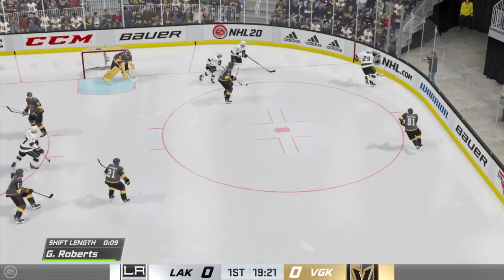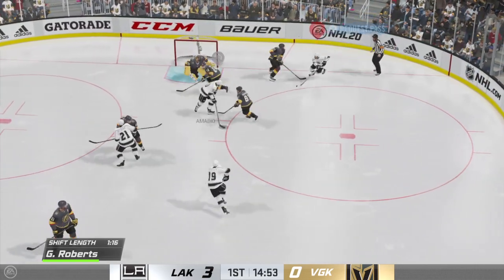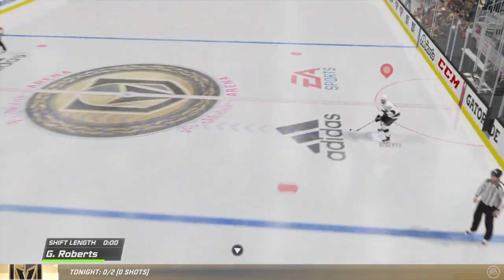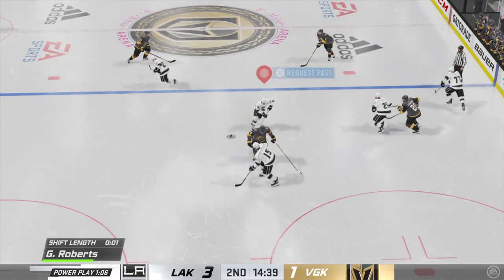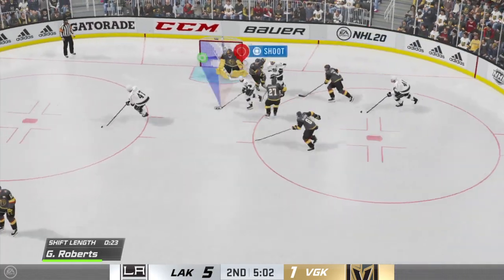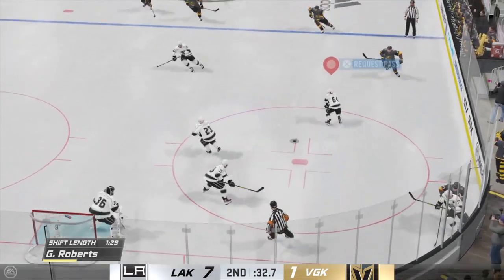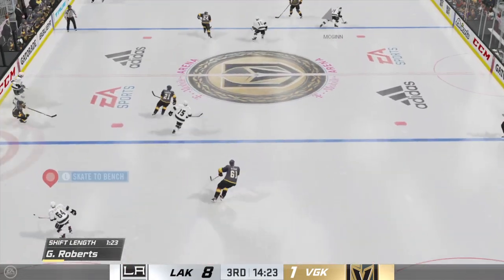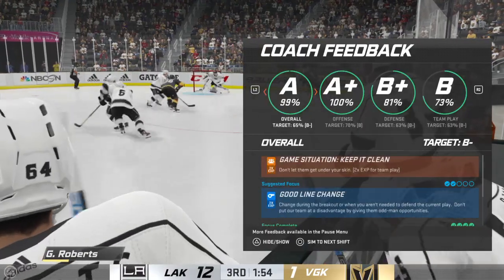First Preseason game: Kings vs. Golden Knights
Kings vs. Golden knights